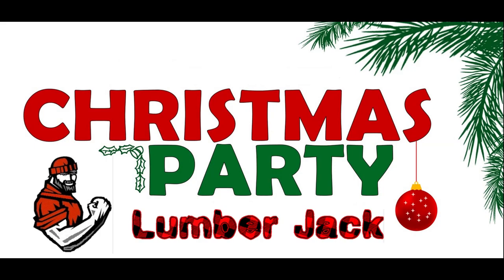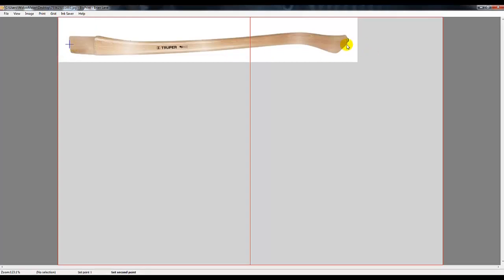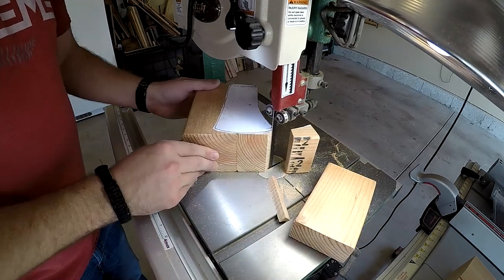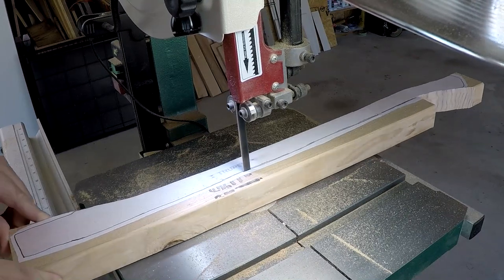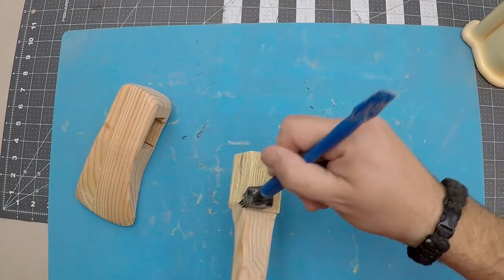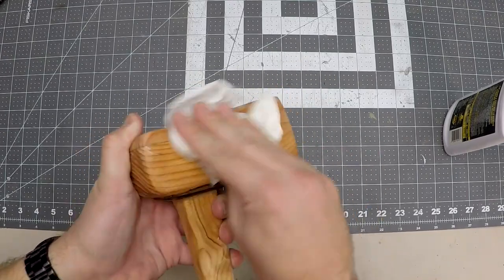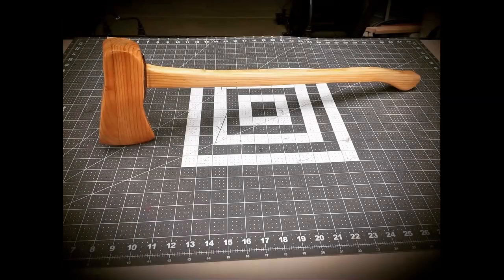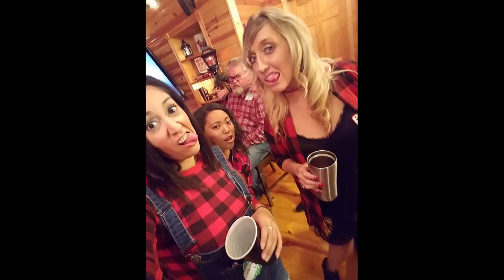DIY 2X4 AXE Build - She Thinks My "Axe" Is Sexy!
I make a Wooden Axe for a Lumber Jack Christmas Party. The axe was used as a prop and given to the hostess at the end of the night.